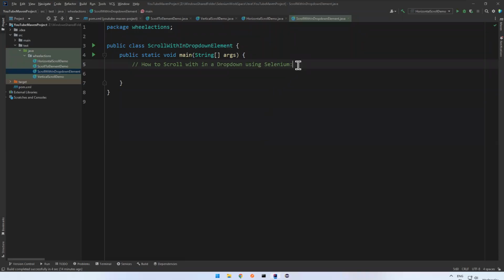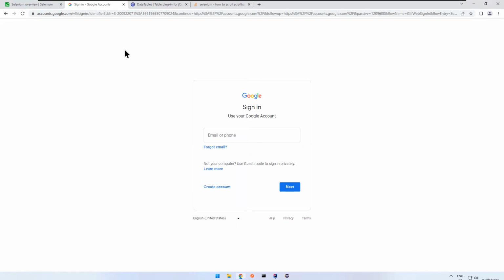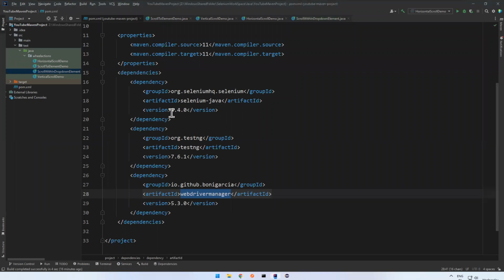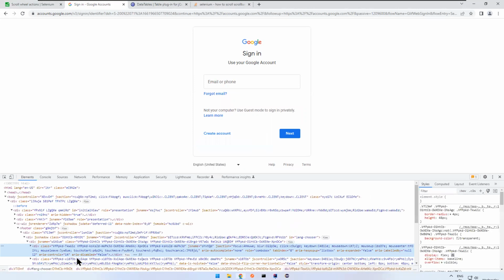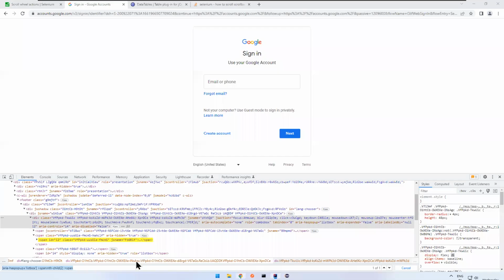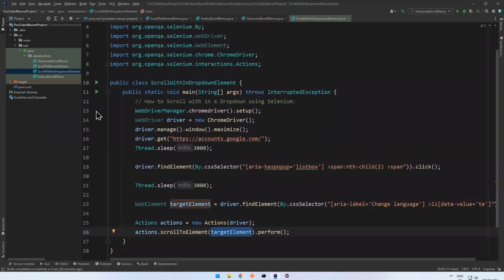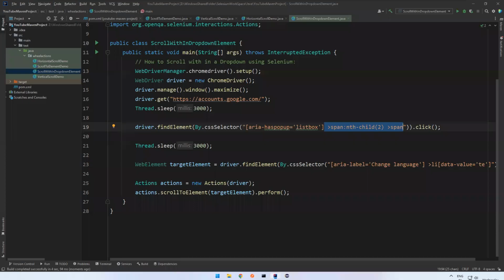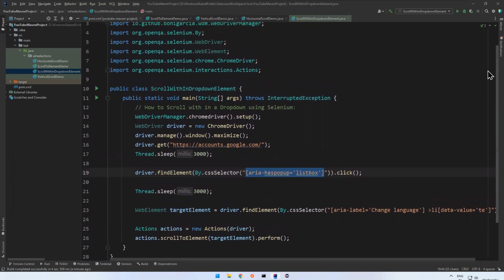Scrolling inside the WebElement in Selenium | Scroll inside Browser Elements like Drodpdown |Listbox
In this video will talk about one of the selenium4 features that is Wheel Scroll Actions. By using scrollToElement method of Actions class we can scroll inside the dropdown or listbox to the particular elements which is not in the visible area of the particular dropdown. Previously we were using JavaScriptExecutor interface to scroll to a particular web element in the dropdown using selenium. But from Selenium version 4.2 we do not need to depend or use the JavaScriptExecutor in selenium. Instead of that we can use Actions class to scroll to a particular web element inside dropdown in selenium.

1. Scrolling web page using selenium webdriver

2. How to scroll web page using selenium Javascriptexecutor

3. How to scroll Down or Up using Selenium Webdriver

4. How to scroll horizontally and vertically using selenium webdriver

5. Scroll web page up and down

6. Ways to perform page scroll using selenium java

7. Perform scroll operations using Javascriptexecutor in selenium webdriver

8. Scroll inside browser elements like WebTable or Dropdown listbox

9. How to scroll a page using selenium webdriver

10. How to scroll down to bottom of page us Selenium using javascriptexecutor

11. Horizontal Scroll in Selenium Webdriver

12. Scroll Right and Left in Selenium Webdriver